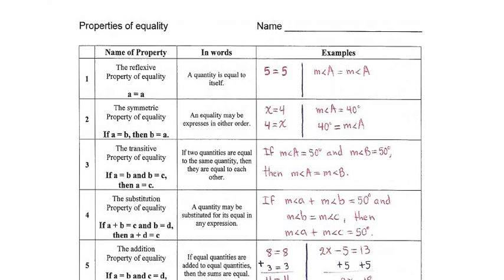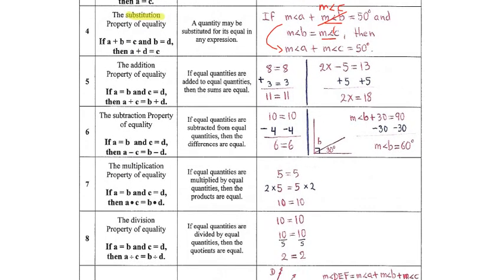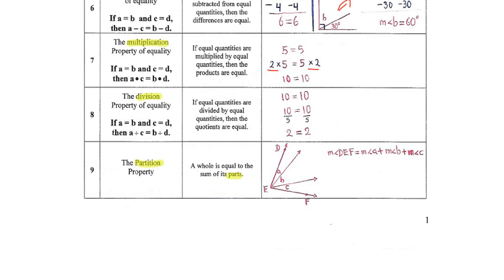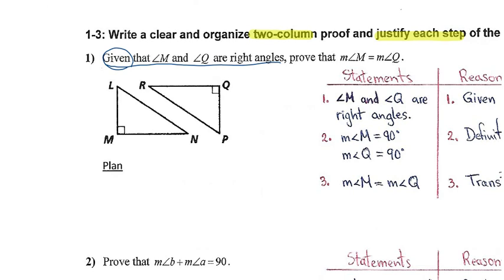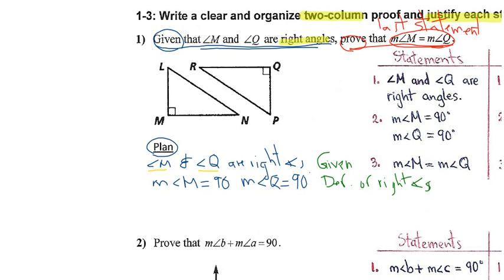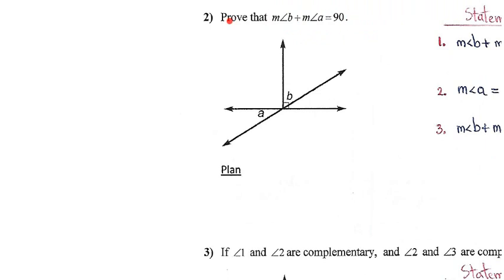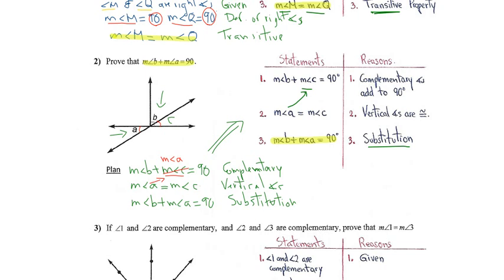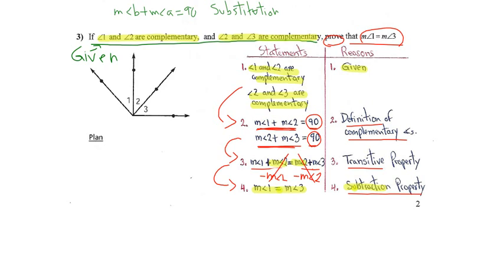Properties of equality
In this video I review the properties of equality and show how to use them in geometric proofs.